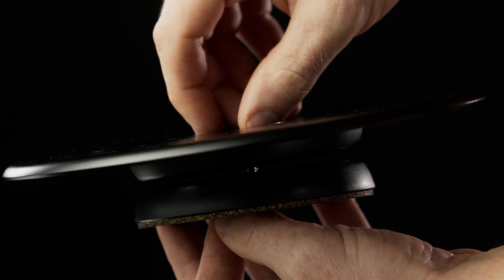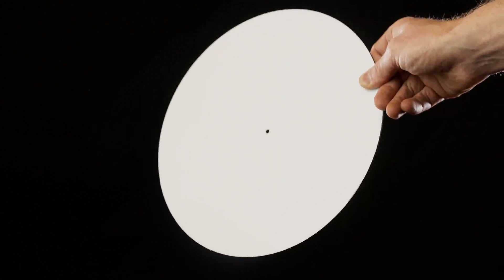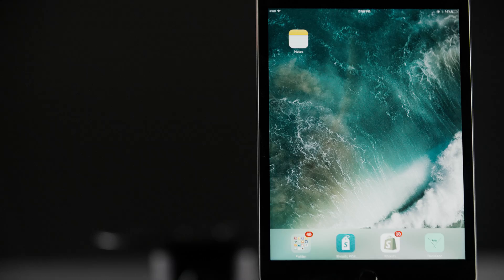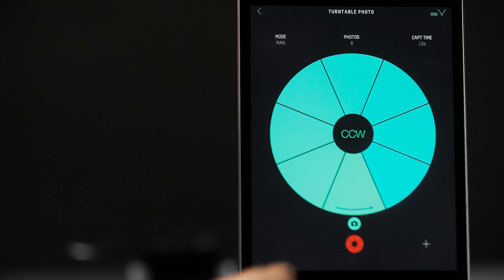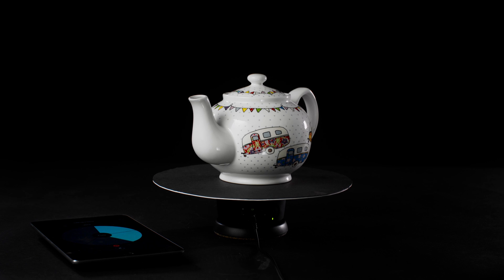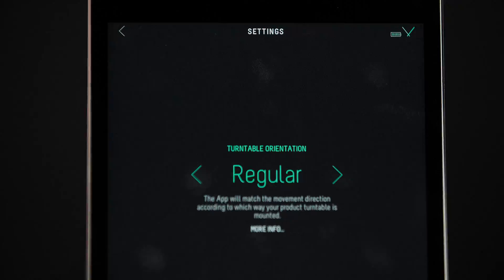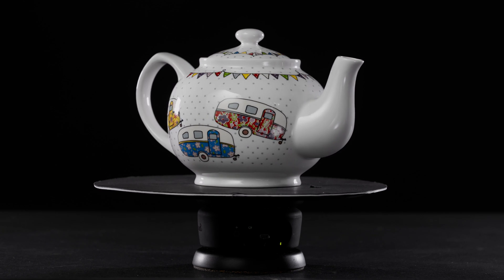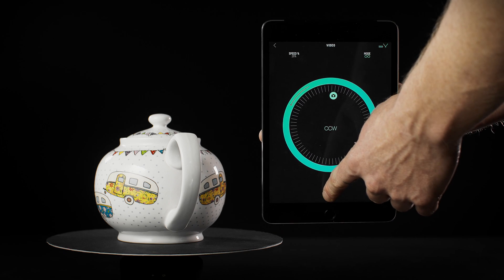Tutorial - Product Turntable and Genie Mini Set Up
In this tutorial, you will learn how to use the Product Turntable with the Genie Mini

It will cover:
+ Setting up the Product Turntable on the Genie Mini
+ Connecting the Genie Mini to the Syrp Genie App
+ Programming the Genie Mini to shoot product photos and 360 photos
+ Programming the Genie Mini to shoot product videos.